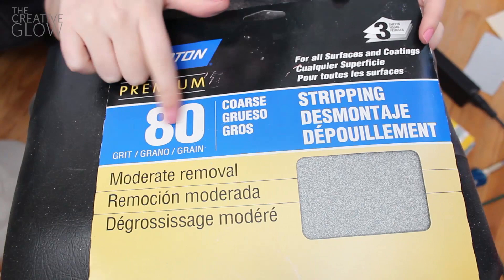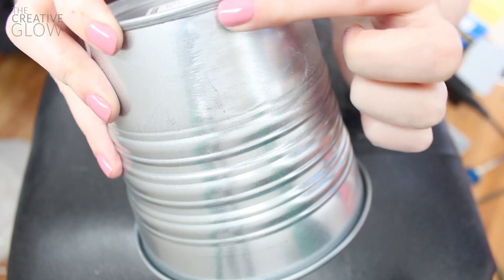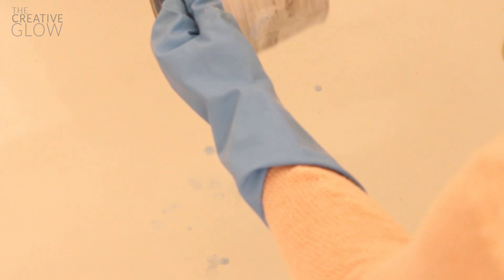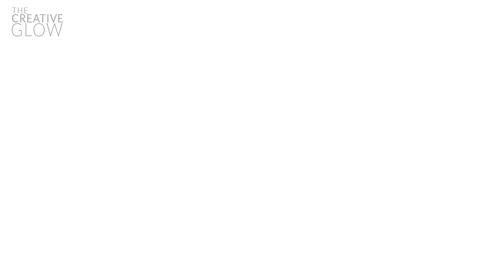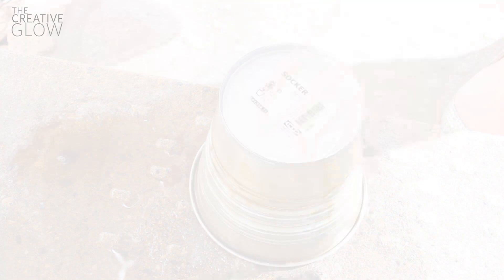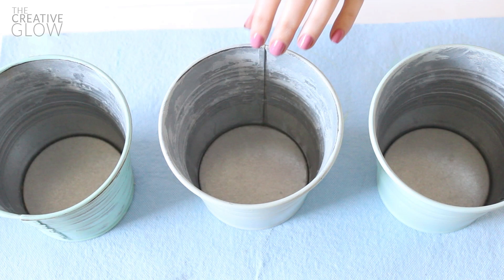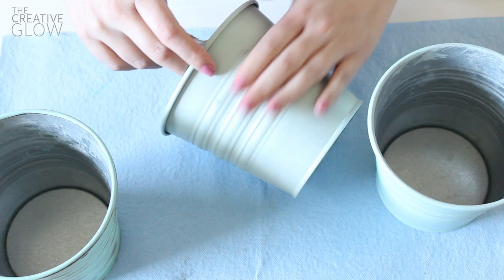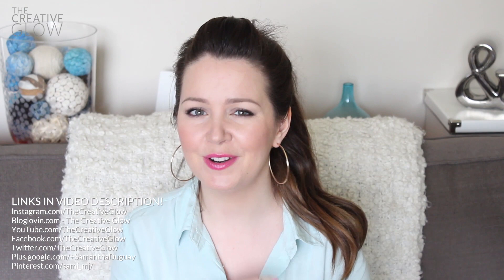DIY Rusted Distressed Flower Bucket - Shabby Chic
I show you how to make rust on a galvanized bucket, and turn it into this great distressed shabby chic flower planter / flower vase / center piece... whatever you like! ♥